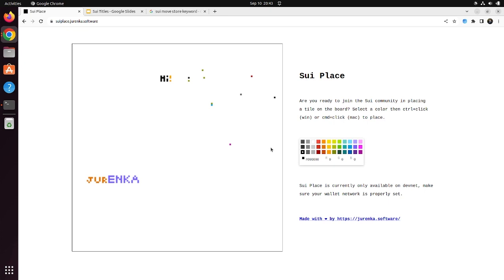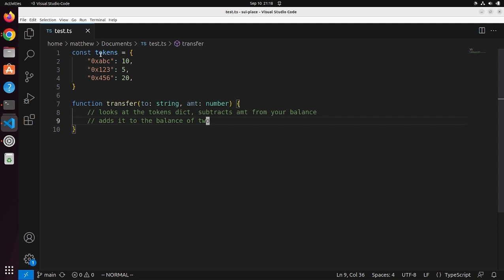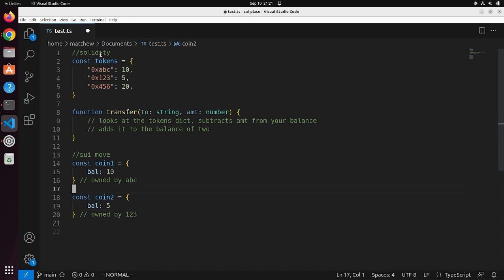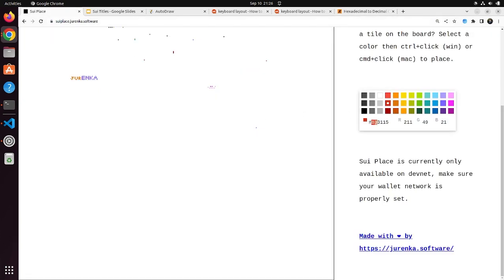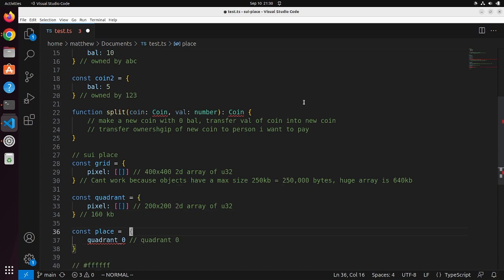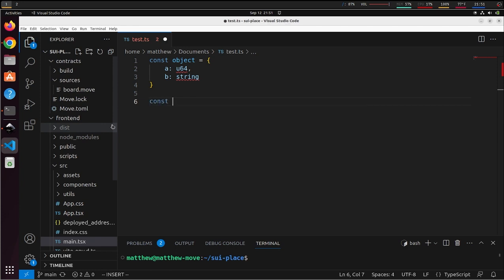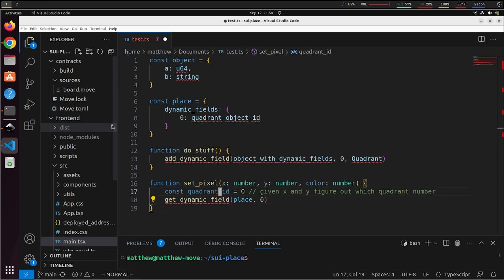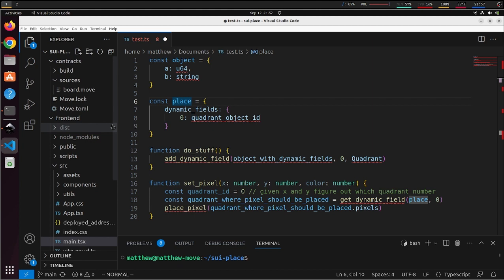Contract Architecture - Sui Fullstack Tutorial #4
This video goes over what it means for Sui to have an object-centric architecture, and will plan out the types of objects in our contract and how we will interact with them.